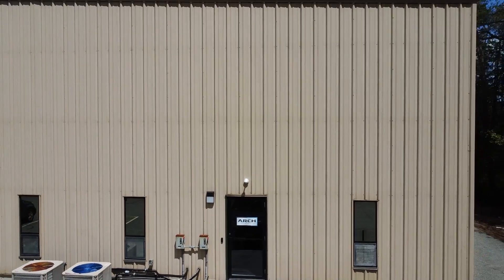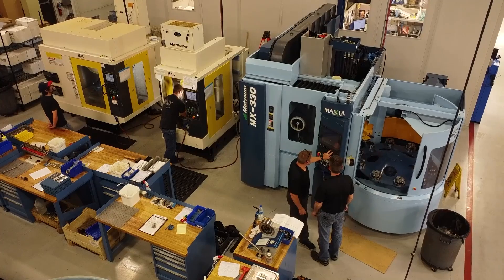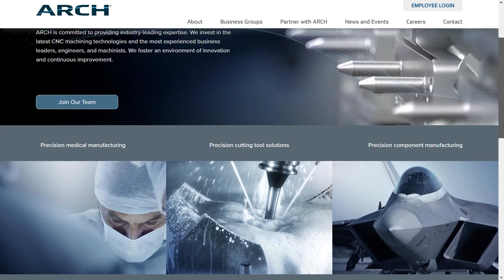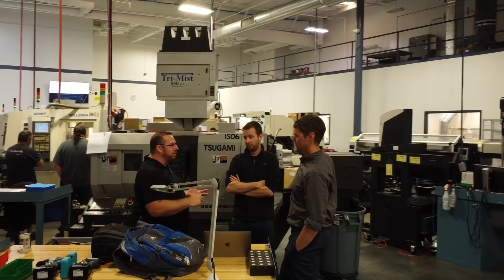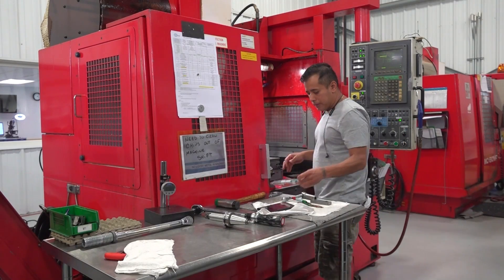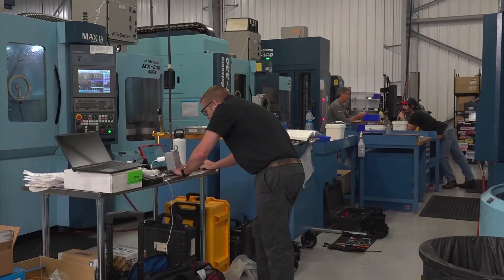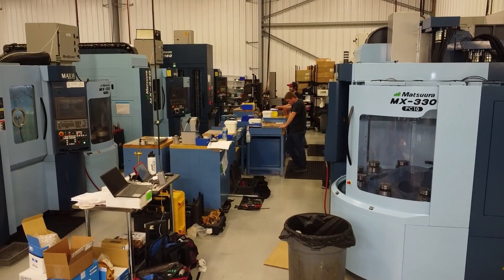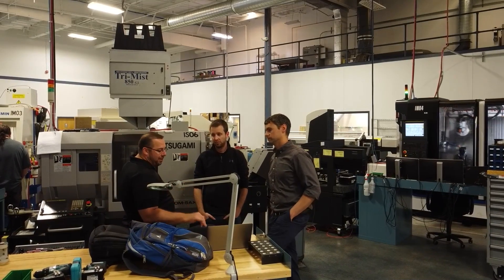How Arch Medical Solutions Seabrook brings the best technology to the medical community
Director of Engineering and Implants, Craig Michaud from Arch Medical Solutions Seabrook, shares some key information about their manufacturing business. Since the early 2,000's, the company, located in Seabrook, New Hampshire has grown over 400% and expanded their building three times. With over 80,000 square feet of manufacturing space spread across 3 different buildings, they proudly serve the orthopaedic industry with instruments, implants and customer made-to-order instrumentation for surgical needs. Currently housing over 150 employees and more than 100 CNC machines, Arch Medical Solutions Seabrook have served the medical industry for over twenty years, providing high quality parts for the medical community and well-paying, challenging jobs to enrich people working with them.